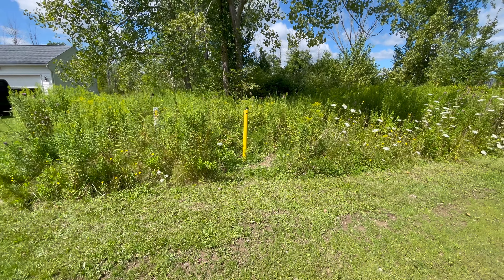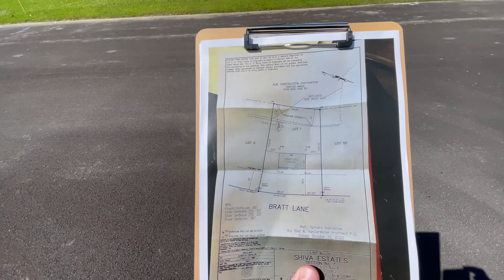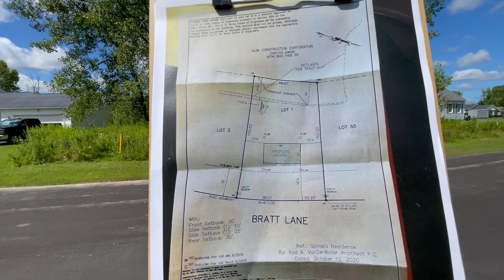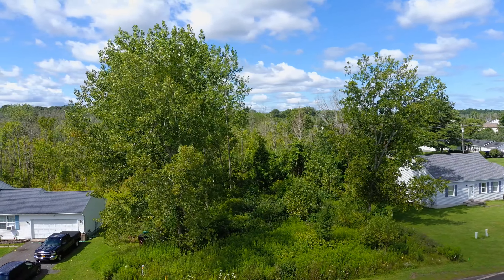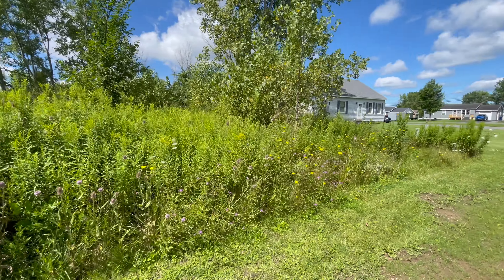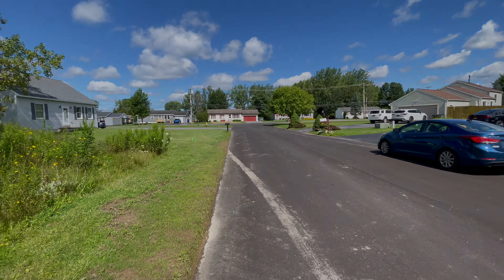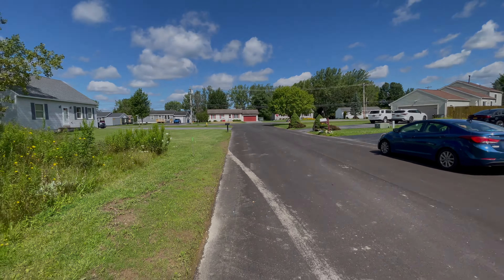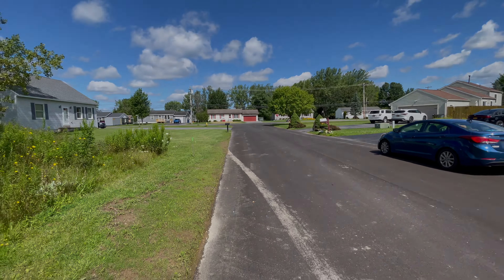Sold by Adolfi!! 9617 Bratt Lane Cicero, NY 13029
This buildable lot is already in a well established small street development. With a home on either side, it shows you what this lot developed could look like. The lot itself is 110ft. wide and 150ft. deep. It had electric, public sewers and water and natural gas.

Taxes $650
Price $38,000
And receive our weekly email updates on:
 • Property Listings